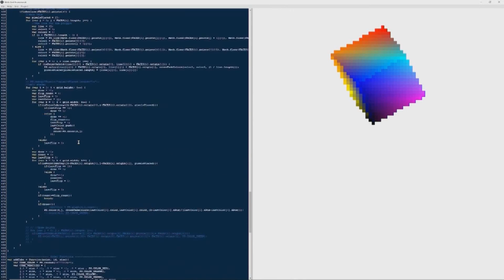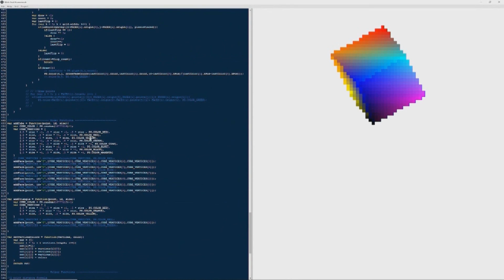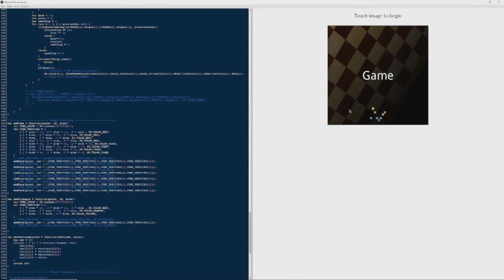Bailey Sostek EGAD Showfest 2019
Interview with Graham Pentheny, Ichiro Lambe, and Joe Mirabello about Bailey's senior project.